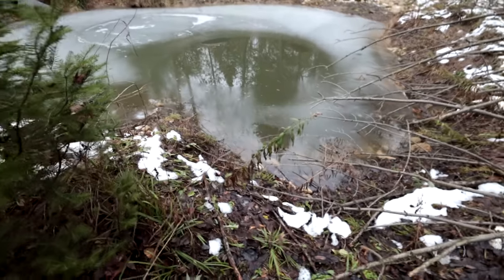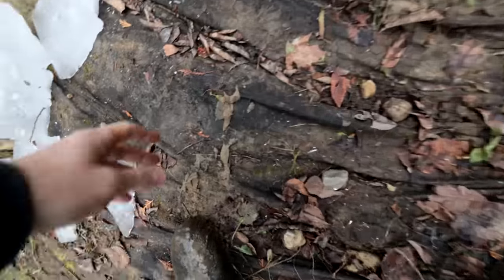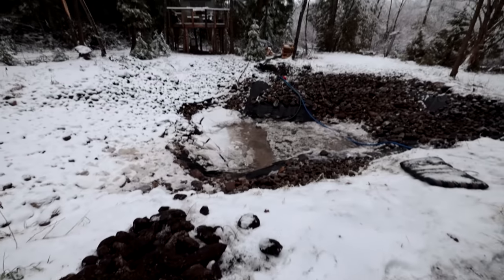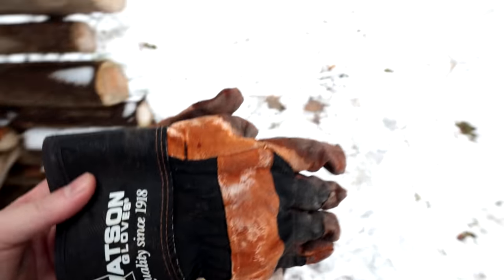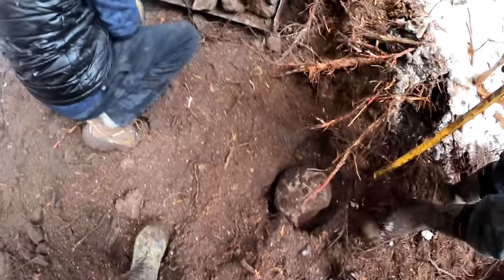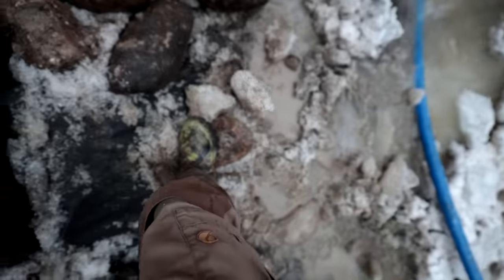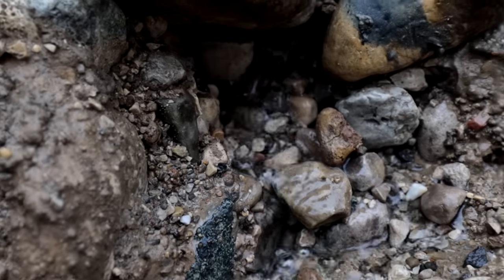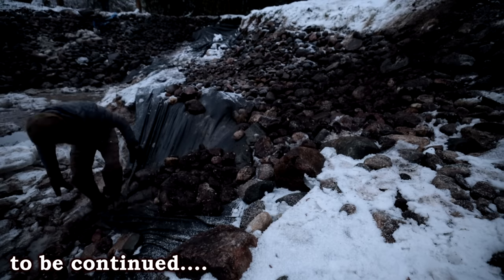STUNNING NEW FISH POND Transformation!!! - From Swamp to Crystal Clear Waters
We convert a mud bottoms catfish pond into a sparkling clear mountain stream water for trout.  Thanks to Cabela's and Bass Pro Shops and Princess Auto for your help in making this video!

Unfortunately my pond in Northern Ontario is adjacent a swamp that is filled with muck and clay soil which makes a total mess for a trout pond, but we are doing something to fix this.

The pond trout are coming belly up and dying for some unknown reason.  I spend the day trying to figure out why all the pond fish are dying.  I test the water temperature, make sure the fish are getting food and oxygen, and check the water clarity.

The fastest way to dig a big pond is to use the help of a qualified excavator.  This excavator normally digs out house foundations and the operator has years of experience digging giant holes in the ground and removing mountains of material.

In the previous episode we had Clarke from Lyndon Trout Ponds and Fish Hatchery measure water quality of our fish pond for oxygen and water temperature.  This pond was also monitored year round to see if it holds enough water and has the depth the fish need to stay cold.  Rainbow trout need good to excellent water quality and plenty of oxygen.  Water flow is an asset to help fish spawn.  We discovered that the water in our pond is filled continuously with the help of ground water and is very cold, even in the summer.  Trout will die if water gets above 25 degrees Celsius.  Shade also helps keep water cool and our pond is sheltered for a good part of the day with trees.

You will need to find out what kind of soil you are working with.  Is it clay, clay-loam and sandy loam are best for holding water. You will want to avoid limestone, shale, sand and gravel—they leak.  Except in our case since the gravel is actually part of the ground water, which is ideal.  You can ask around to find out if your pond will leak or will hold water year round.  You don't want your pond to dry up in the middle of the summer.

Our plan to excavate the remainder of the pond, pushing the size out to about a half acre in size and a water depth of around 8 feet.  15 feet is more ideal, but our base is shale and therefore can not be dug any deeper.

A trout pond is very difficult to establish, but it is very possible to do correctly if you know what the fish need.

MEDIA